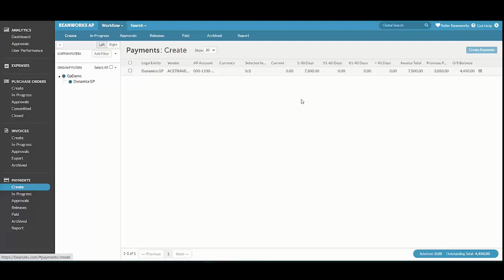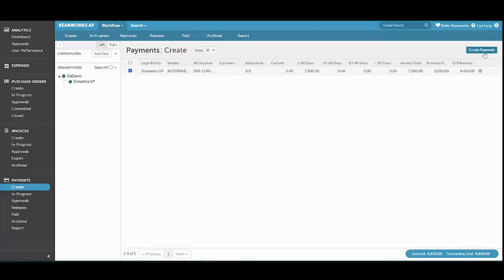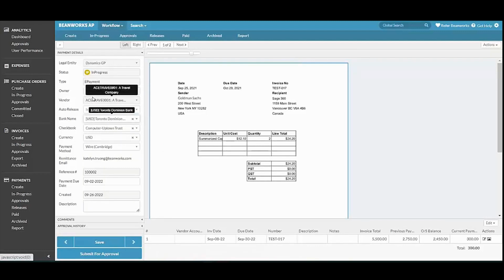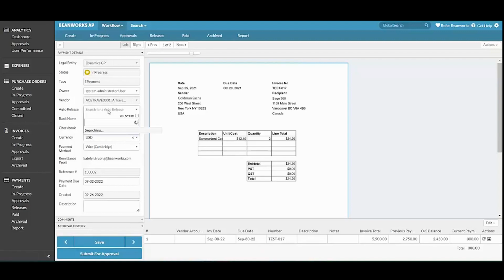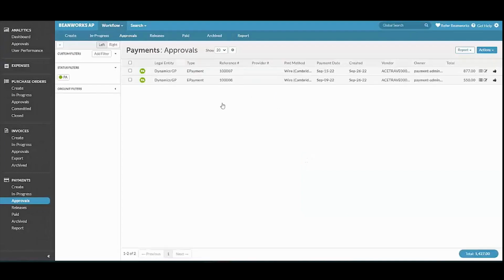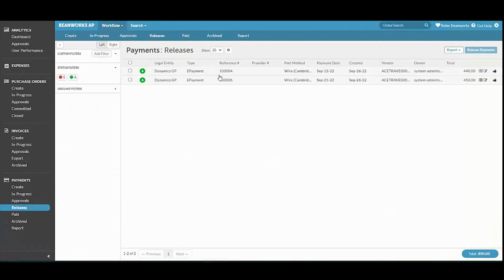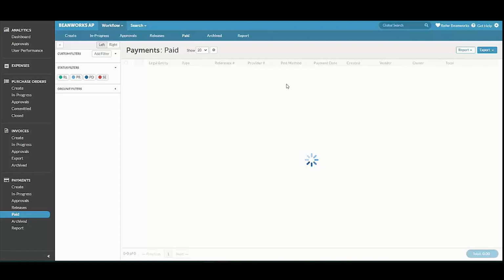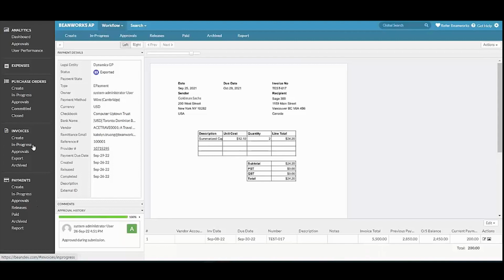AP Automation for Dynamics GP (Great Plains) Episode 5: Payment Setup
To discover how GP Support North can help you get more out of your Dynamics GP ERP with Accounts Payable Automation

Hey GP users, we've created this mini-series all about AP automation with our friends at Quadient Accounts Payable Automation by Beanworks to increase efficiency and compliance while staying on 𝗗𝘆𝗻𝗮𝗺𝗶𝗰𝘀 𝗚𝗣 (𝗚𝗿𝗲𝗮𝘁 𝗣𝗹𝗮𝗶𝗻𝘀).

In 𝗘𝗽𝗶𝘀𝗼𝗱𝗲 𝟱 of our ongoing series, we are outlining payment setup options. Create payables grouped by vendors and controls for preset deposits and approval amounts.